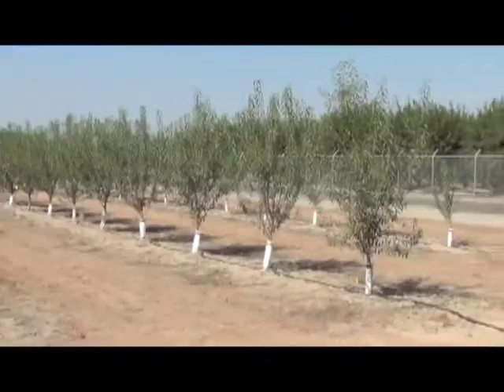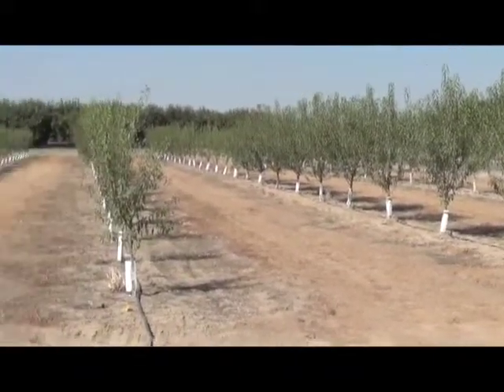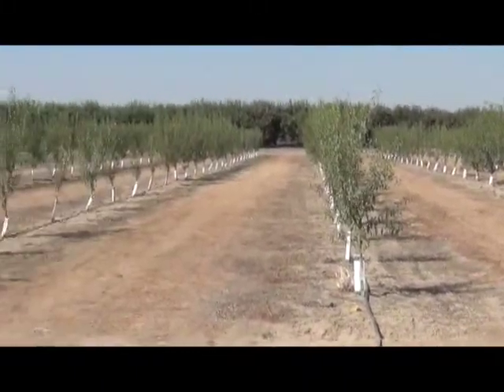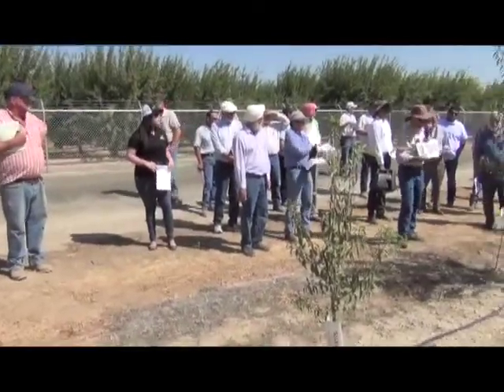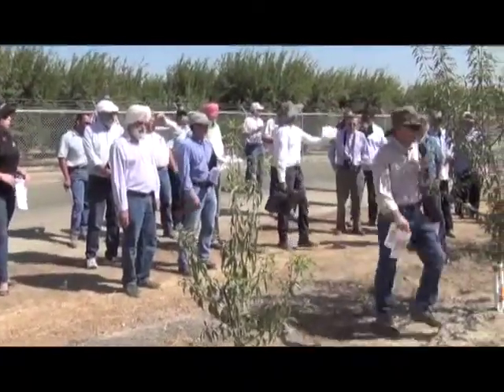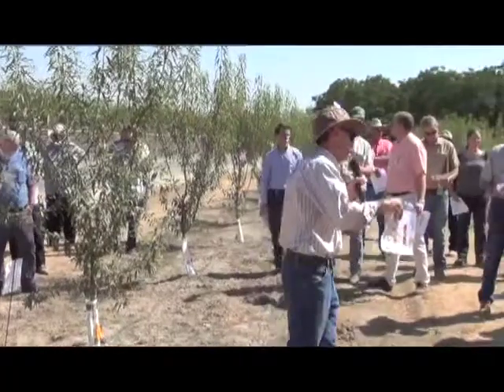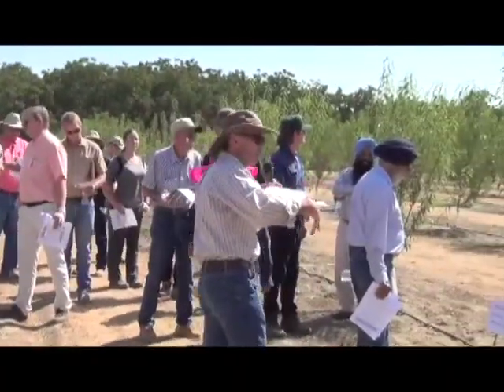Almond Replant Disease Prevention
This video is about Almond Replant Disease Prevention